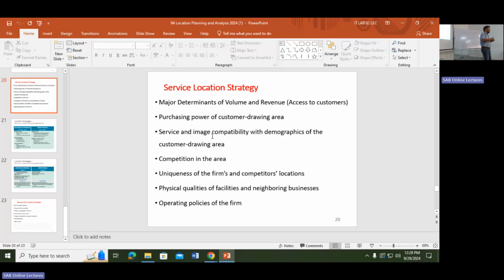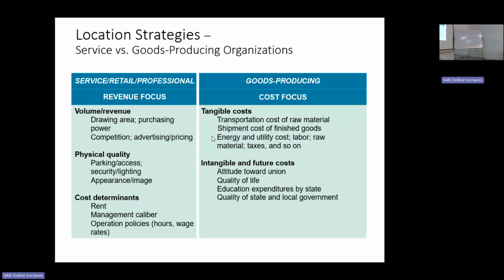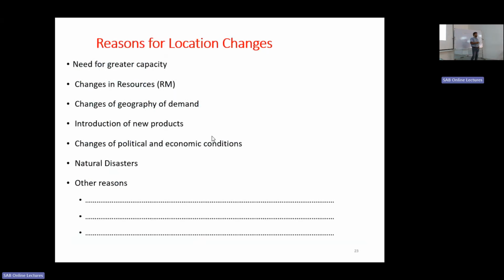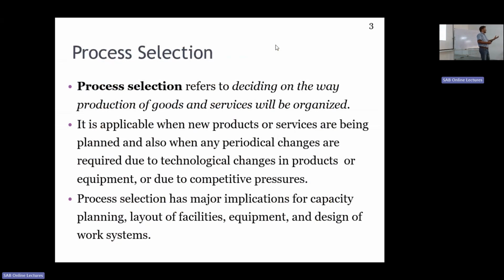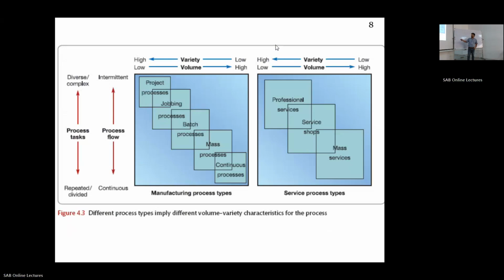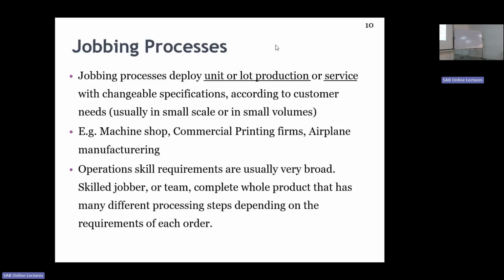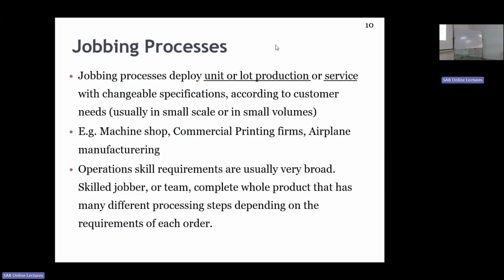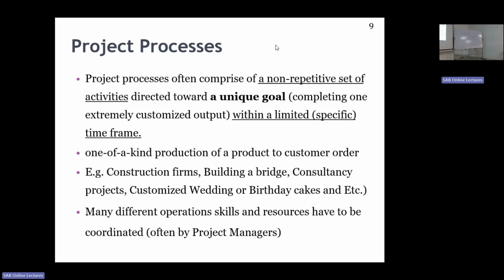BSAA 22043 Operations Management- 18A EXP 2024.09.29